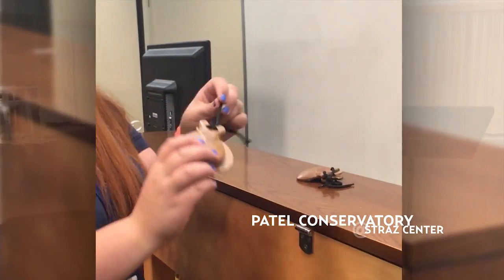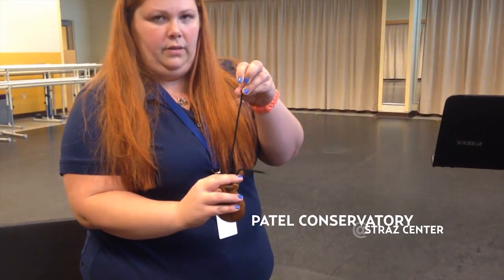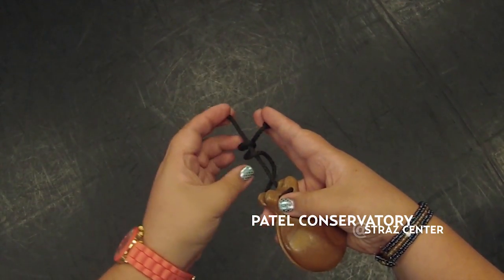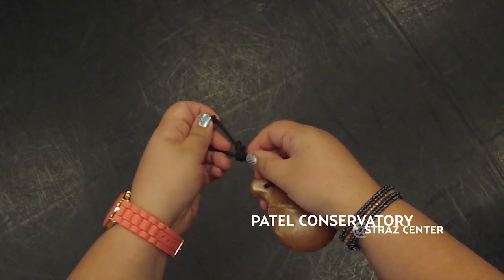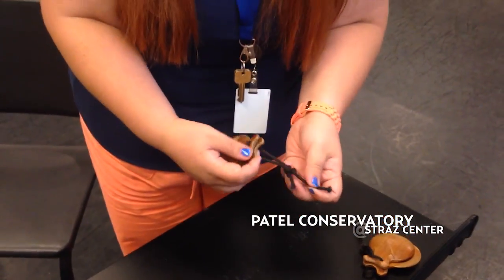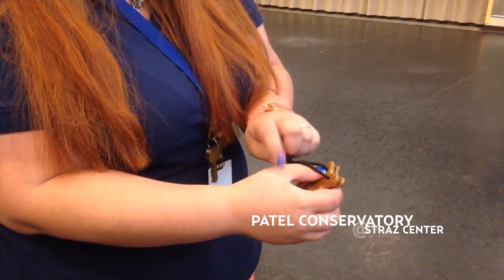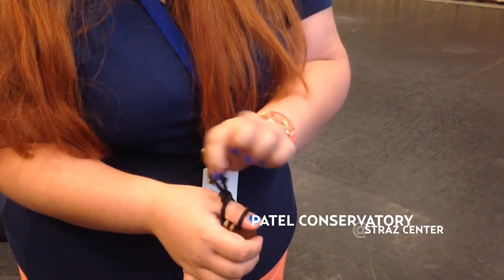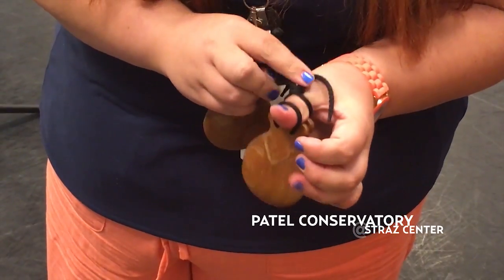Patel Conservatory - How to play the castanets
Ever wondered how to play the castanets? Or how to put them on properly? Our staff member Erika Green will show you how!

Want to learn more about the performing arts?